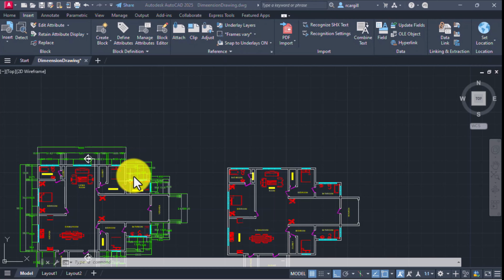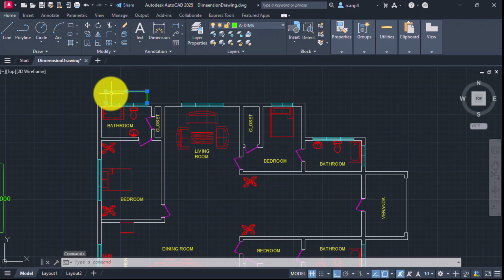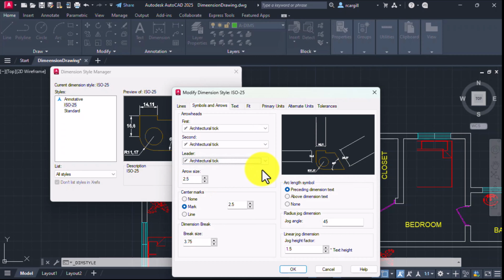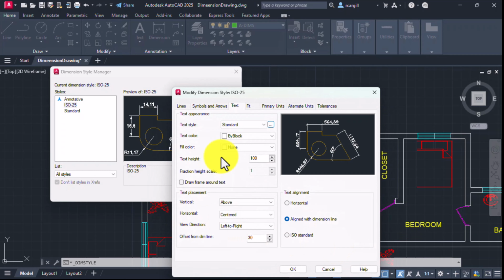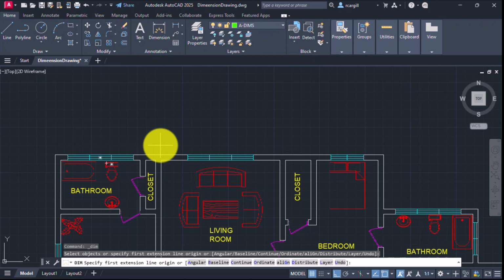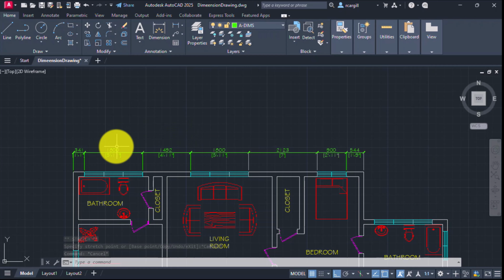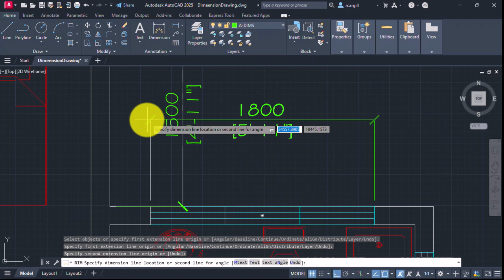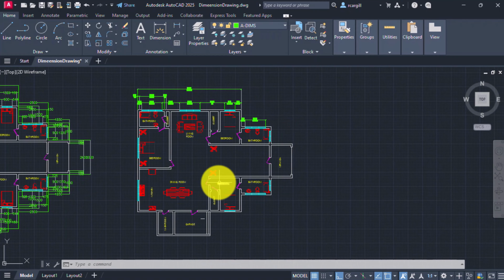How to make the perfect dimensions for architectural drawings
In this video Mr. Cargill explains how to make the perfect dimensions for architectural drawings in AutoCAD. If you are interested in one on one tutoring with me you can head over and book a session with me.